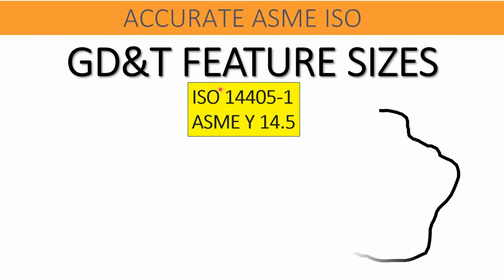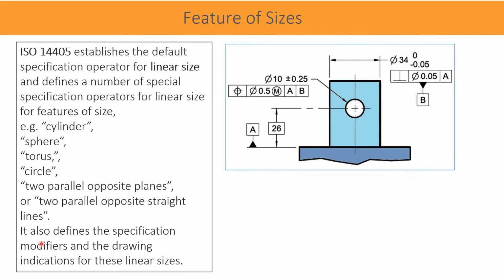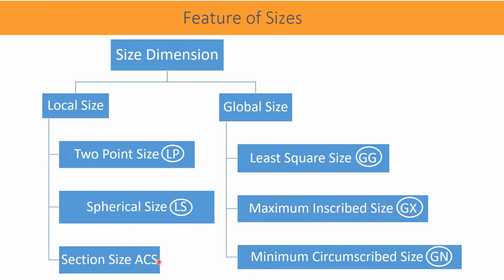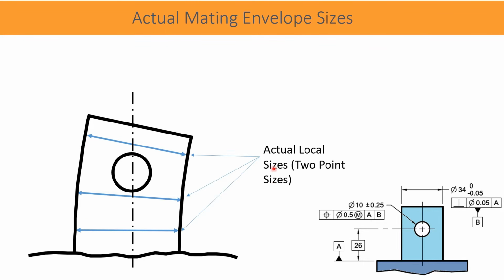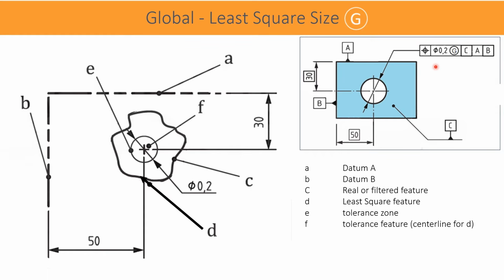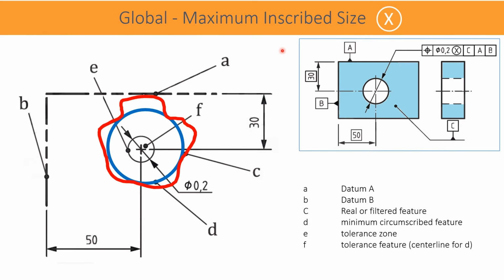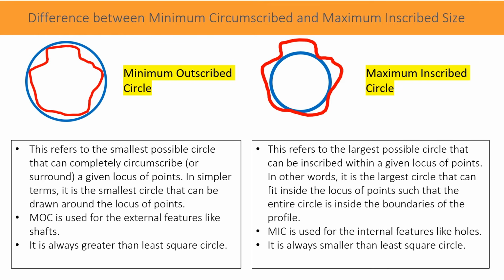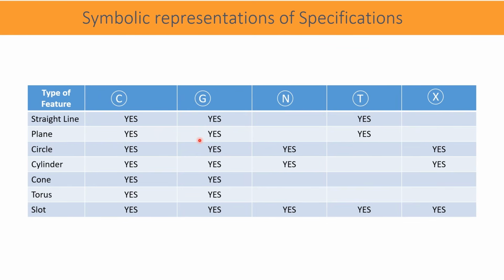ACTUAL MATING ENVELOPE SIZES-ISO 14405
This video explained various liner sizes according to ISO 14405 and ASME Y 14.5. There are Local sizes as well as Global sizes. Generally only the size in industry most known is Least Square Size or Best Fir or Average Size
But there many functional actual mating sizes l
Maximum Inscribed Size
Minimum Outscribed Size
Chebyshev or Minimum Zone Zone
The definition and applications are described with the practical apprach,,,,,,